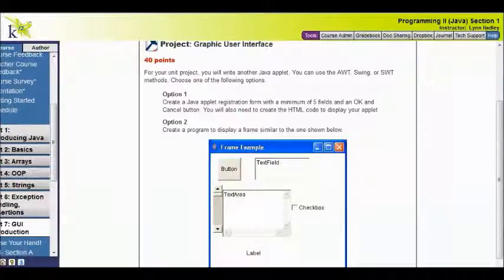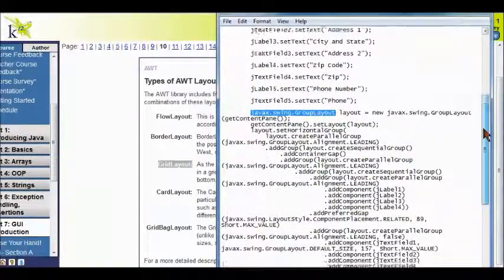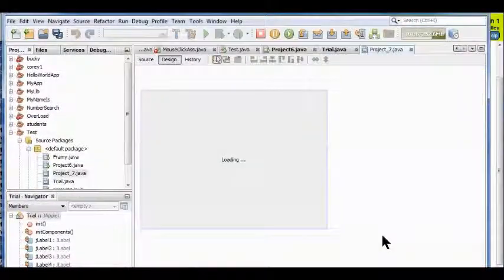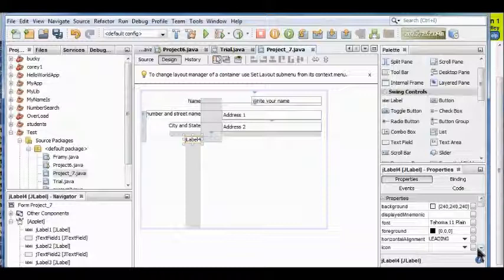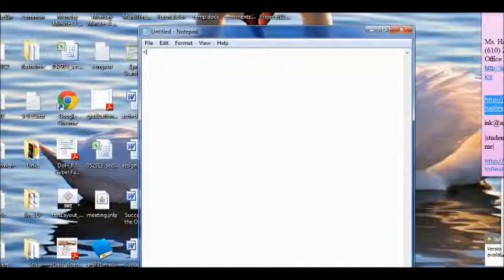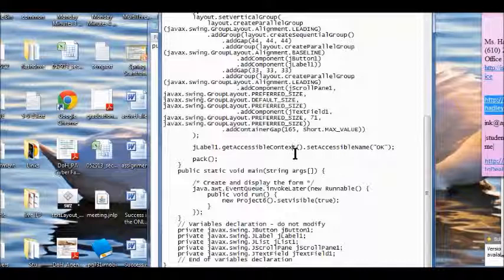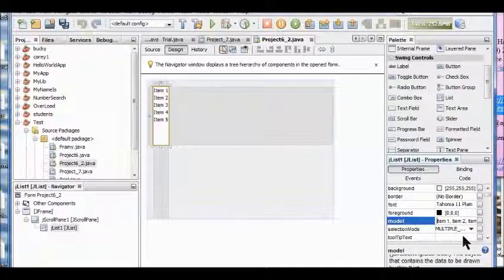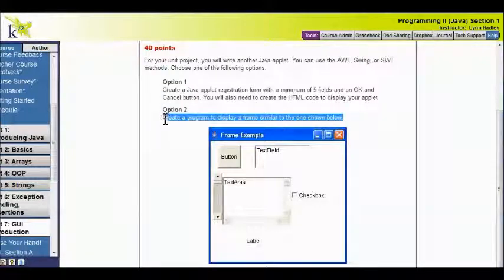TCH062 Programming 2 - 7.05 GUI Project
Agora Charter School, TCH062 Programming 2 (Java) GUI Unit Project.  Doing parts 1 and 2 in both JDK and in Net Beans.